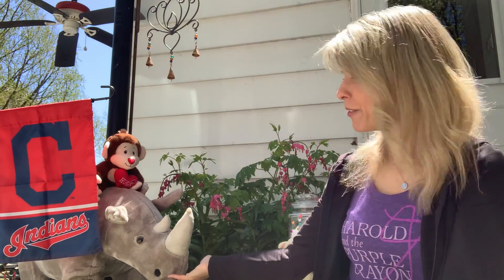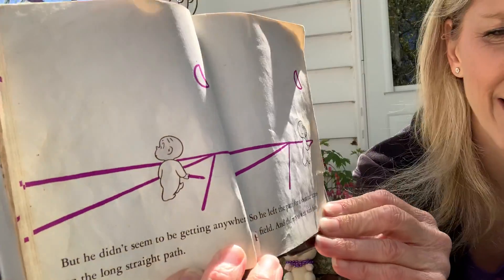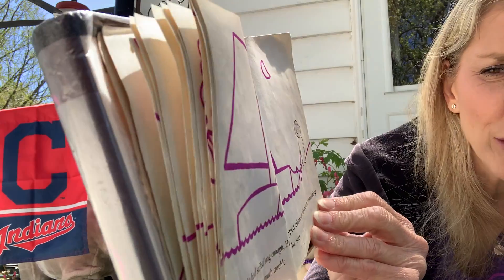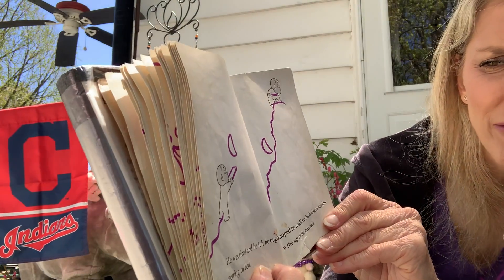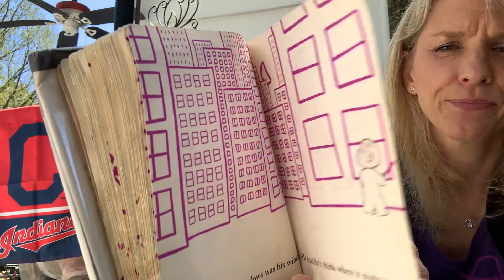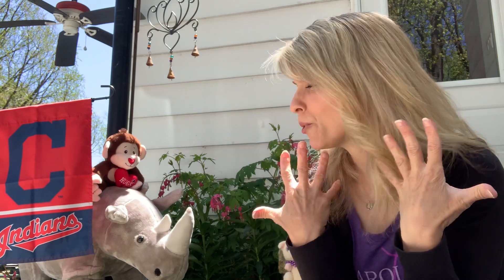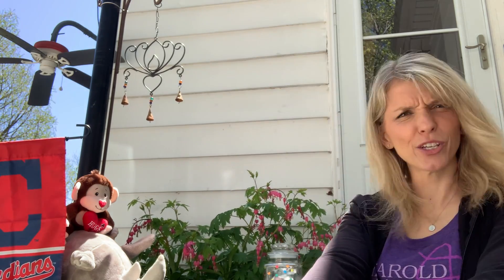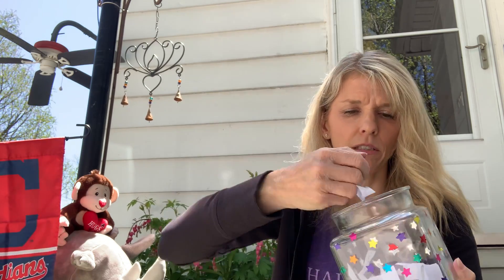It's LibraryTime! Harold and the Purple Crayon by Crockett Johnson 5-13-2020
It's Library Time! Today we imagine with Harold and experiment with using rocks for drawing.